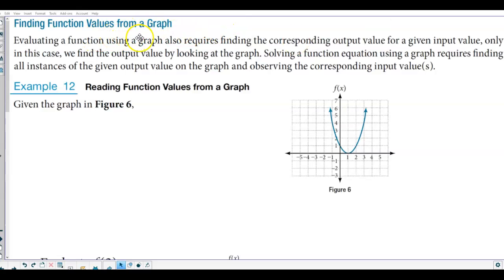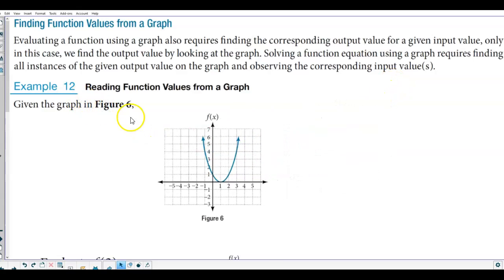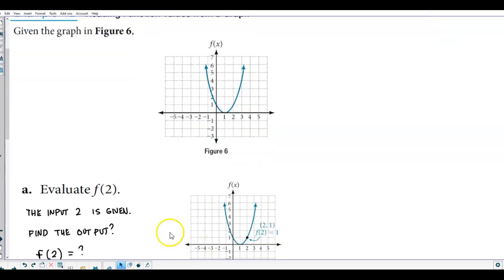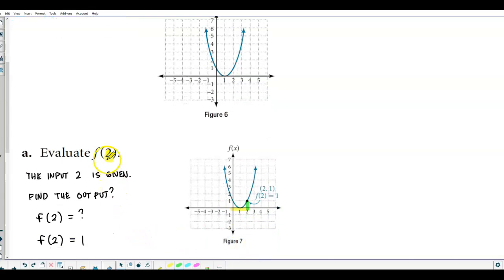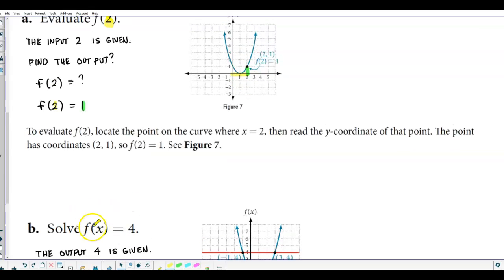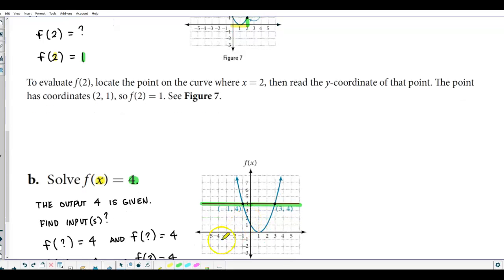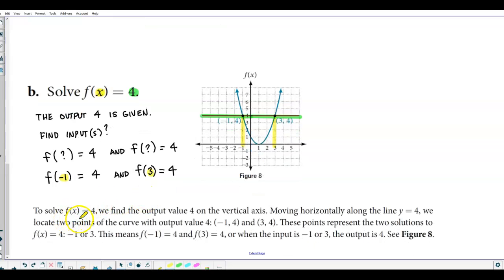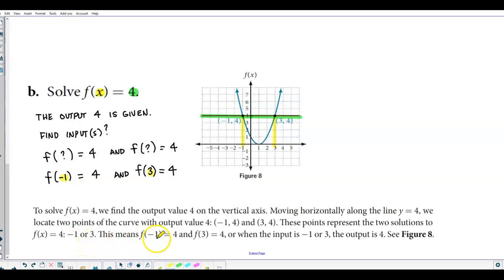Math 10 3.1 Example 12 Reading Function Values from a Graph